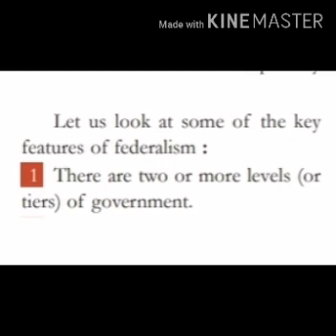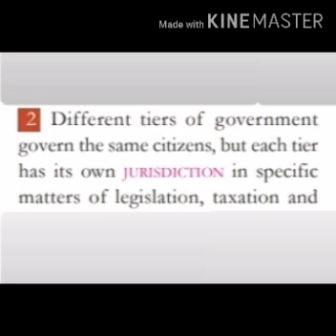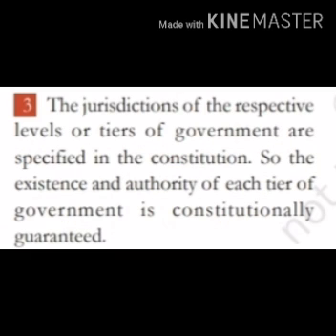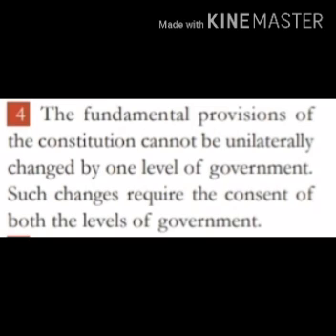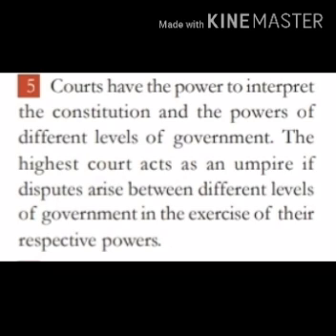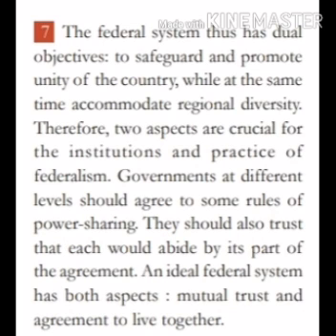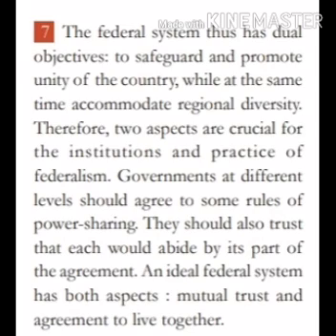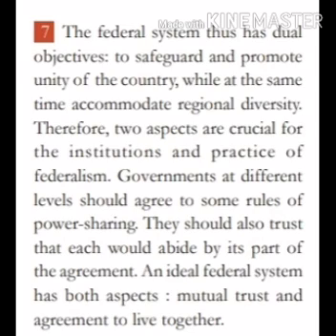Class-X/Civics/CH-2 Federalism/TOPIC- Features of Federalism